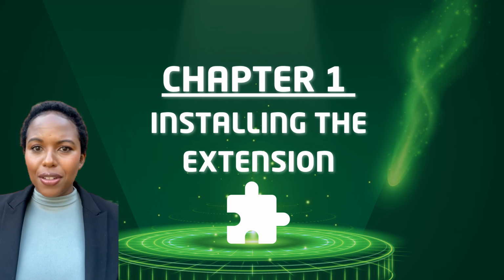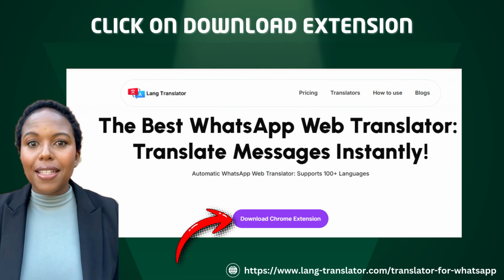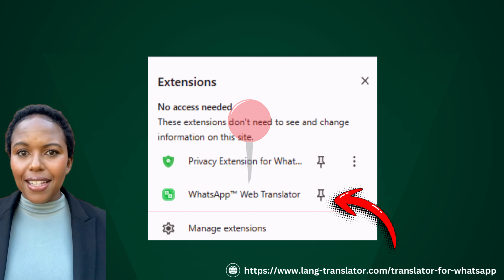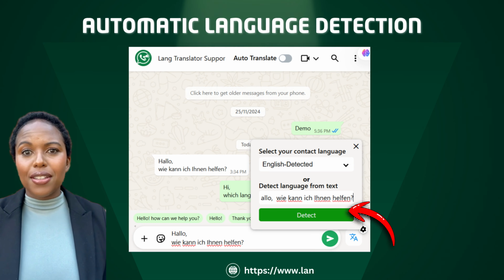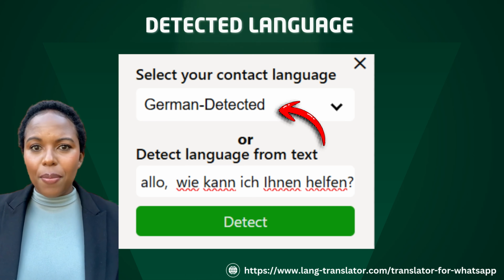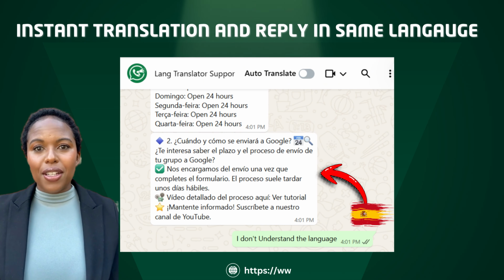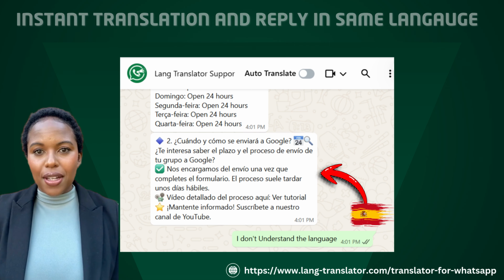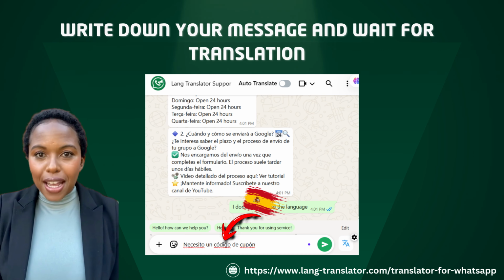How to Use WhatsApp Translation Feature | Translate WhatsApp Chat with WhatsApp Translator Tool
Get ready to have your mind blown! In this video, we're diving deep into the world of WhatsApp Translator and exposing its secrets. From its accuracy to its limitations, we're putting this popular translation tool to the test. Whether you're a frequent traveler, language learner, or just curious about how technology is changing the way we communicate, you won't want to miss this in-depth review. So, what are you waiting for? Click play and find out the truth about WhatsApp Translator!

🌐 Key Features of WhatsApp Translator:
Real-Time Chat Translation
Instantly translates incoming and outgoing messages within WhatsApp Web.

Auto-Detect Language
Automatically detects the language of the message and translates it to your preferred language.

One-Click Translation
Just click the "Translate" button next to any message—no need to copy-paste.

Supports over 100+ global languages including Spanish, French, German, Arabic, Hindi, and more.

Smart Reply Translation
Translates your typed response before you send it, making communication seamless.

Translate WhatsApp Chat

WhatsApp Translator Tool

How to Translate on WhatsApp

WhatsApp Language Feature

Chat Translation WhatsApp

Translation Tool for WhatsApp

WhatsApp Message Translator

Multilingual WhatsApp

WhatsApp Auto Translate